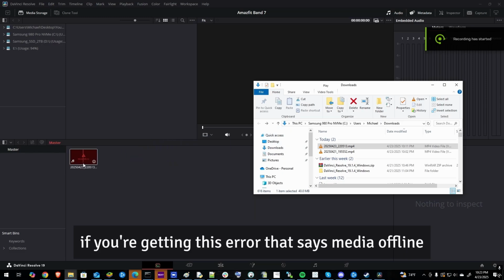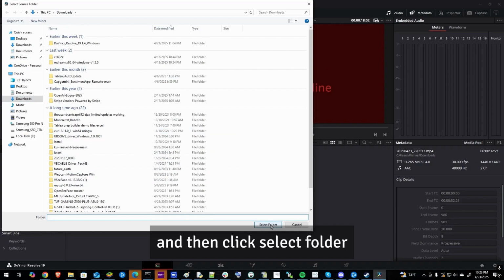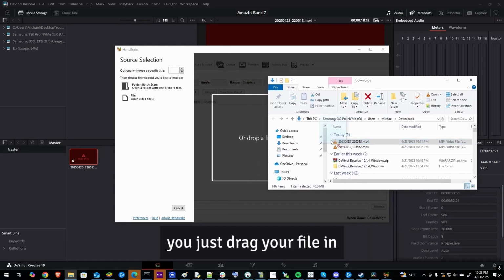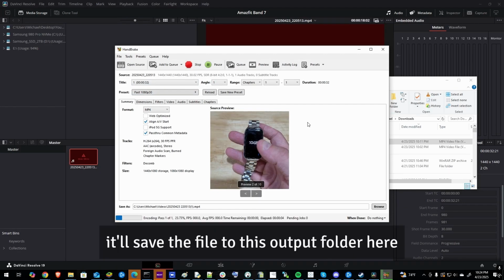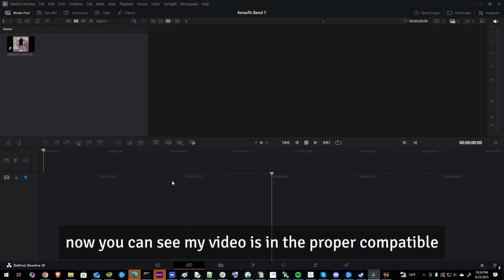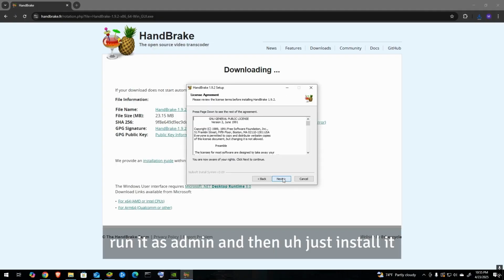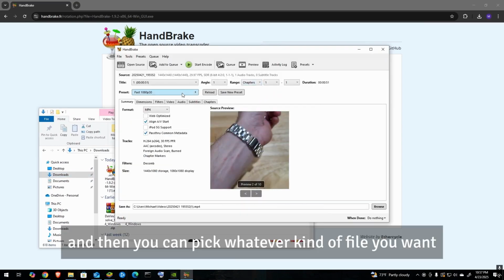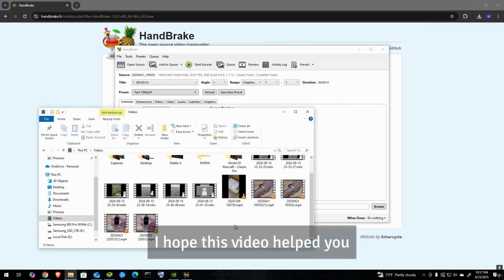How To Fix Media Offline in DaVinci Resolve (Easy Fix)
Seeing the “Media Offline” error in DaVinci Resolve? 🚫 Don’t panic — this tutorial will show you exactly how to fix it in just a few steps, so you can get back to editing fast.